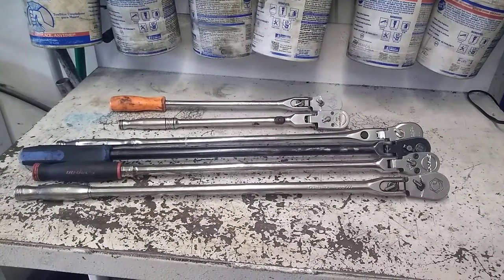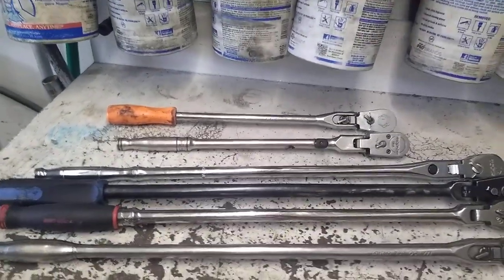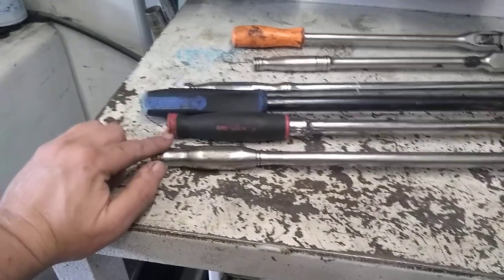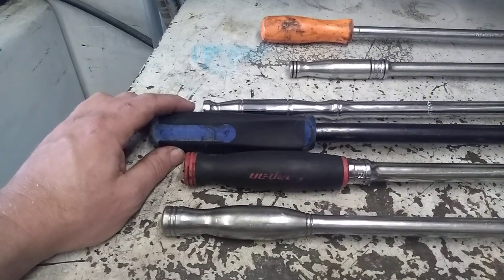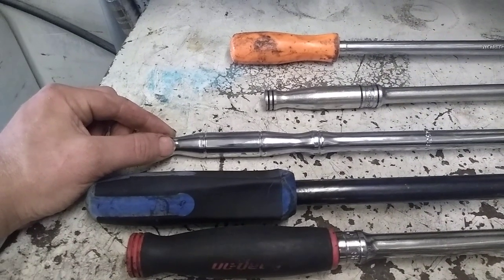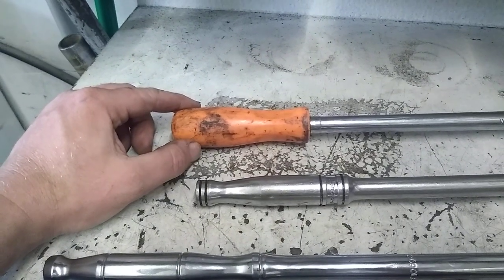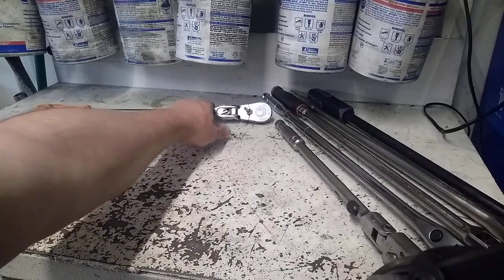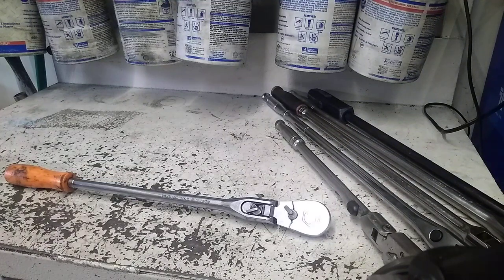24" 1/2 drive ratchet comparison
24" 1/2 drive ratchet comparison Snap-on Mac Cornwell matco